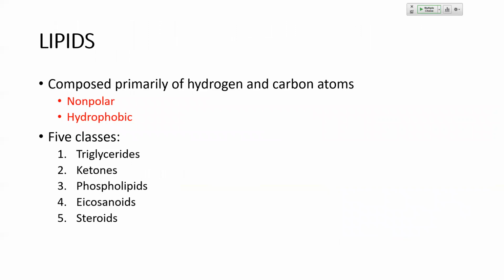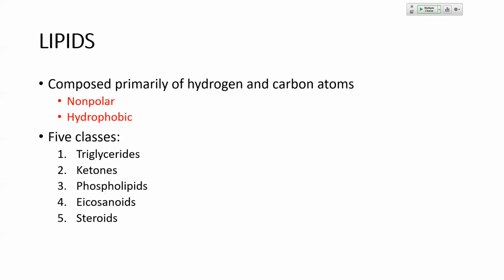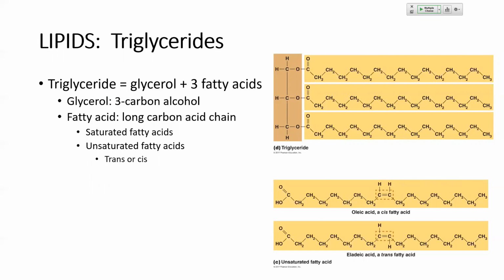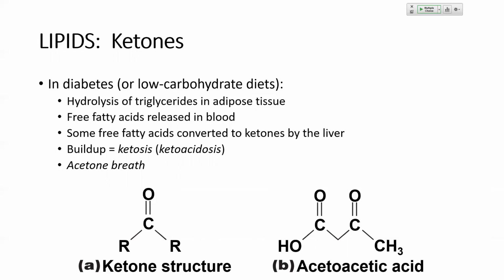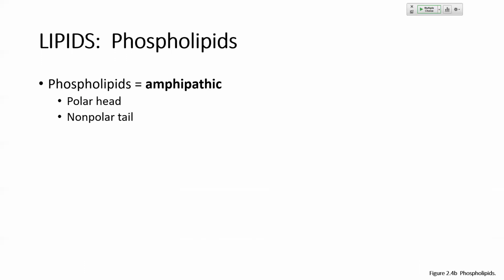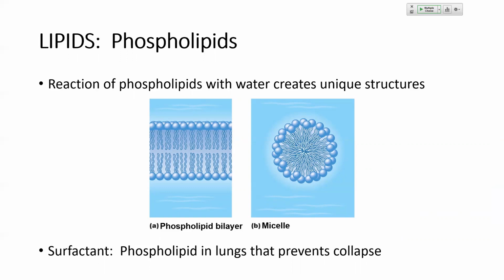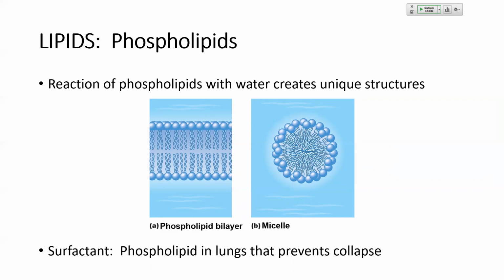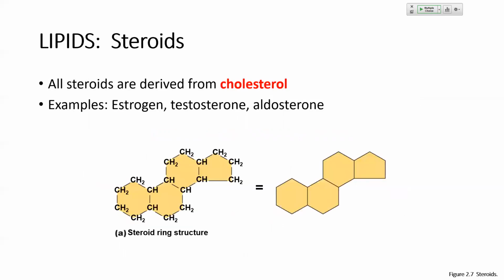BIO2510 1 17 20 Part 3